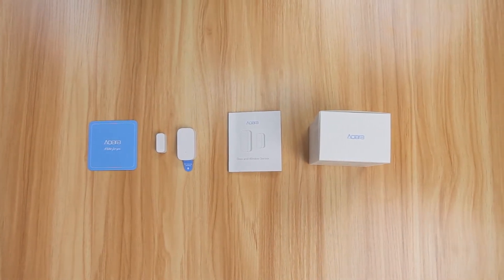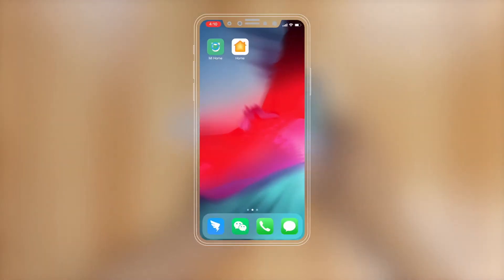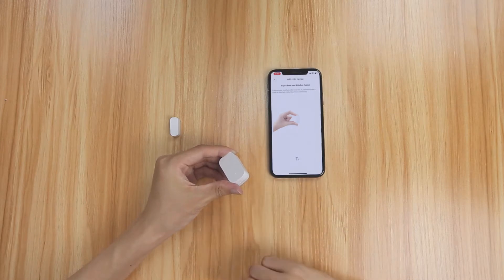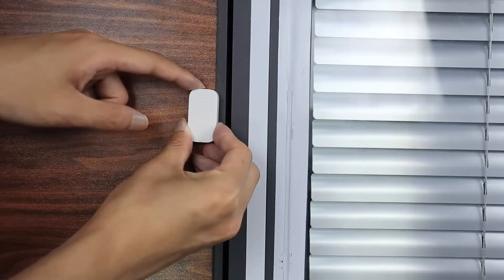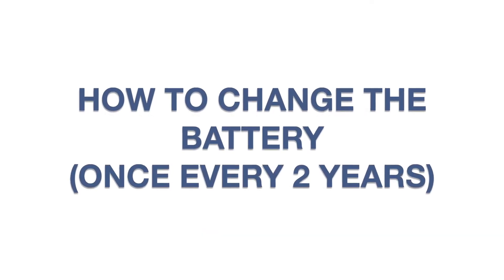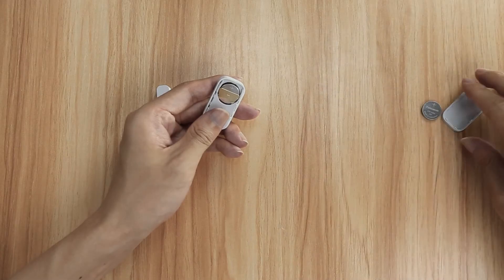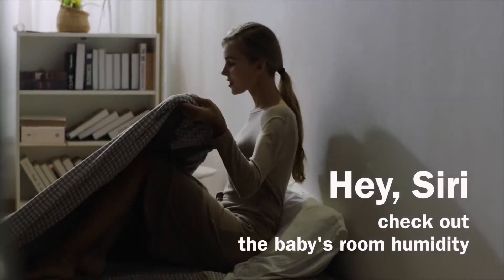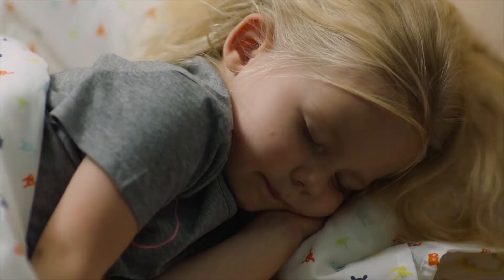How to use the Aqara Door and Window Sensor with the Aqara Home, Mi Home and Apple Home app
Quick introduction and tutorial about the Aqara Door and Window Sensor with Mi Home/Aqara Home app and Apple Home app.

- Unauthorised entry detection: whenever the door/window opens unexpectedly, the Aqara door and window sensor will send an alert notification to your phone and activate the local alarm on the Aqara hub.
- Home automation: the Aqara door and window sensor can control other Aqara connected devices as the status of the door or window changes.
- 22mm wide gap allowed: the Aqara door and window sensor works with most types of doors, windows, and other fixtures with similar mechanisms, such as drawers, cabinets, and more.

* Aqara Hub is required to enable the Aqara Door and Window Sensor to function.